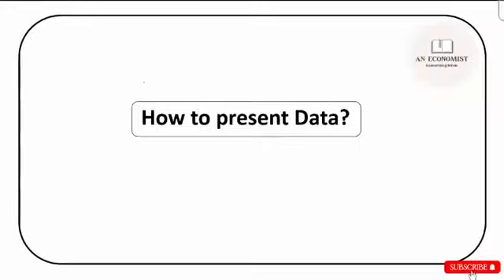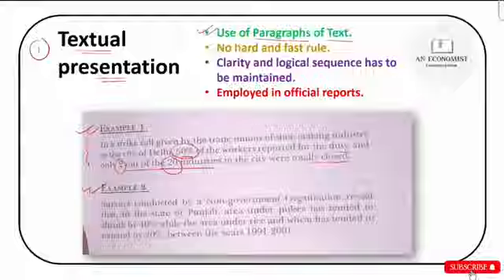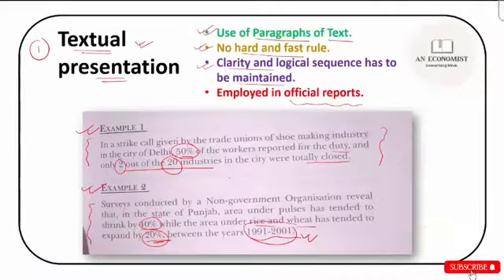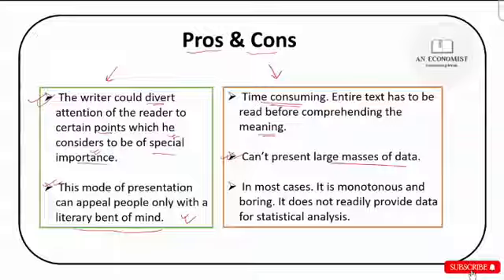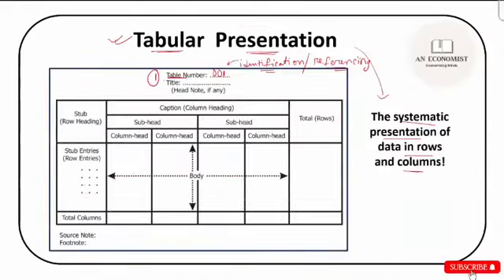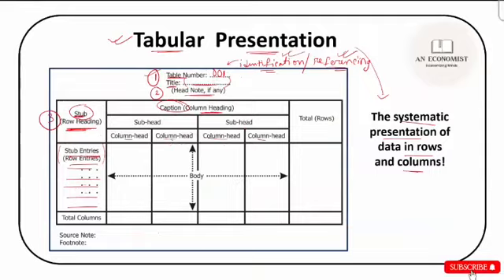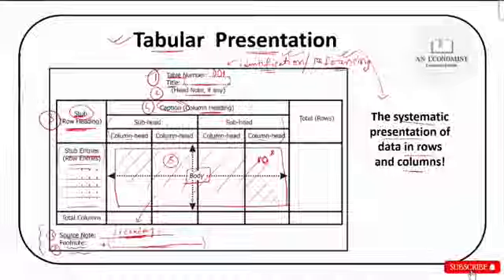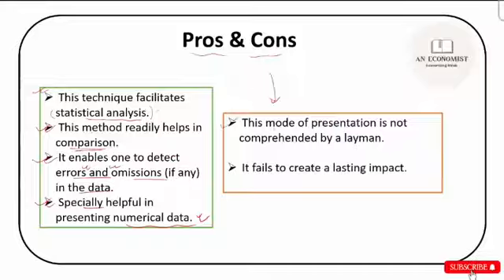Lecture 3 | Textual And Tabular Presentation of Data | Statistics for Economics | AN Economist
In this video, I have discussed what are the different methods of presenting statistical data in an efficient way. I have particularly focused on textual and tabular presentation of data.

If you like my endeavor do give my channel a like.